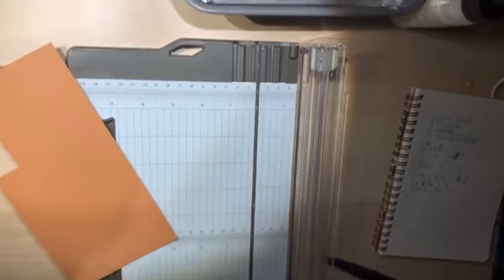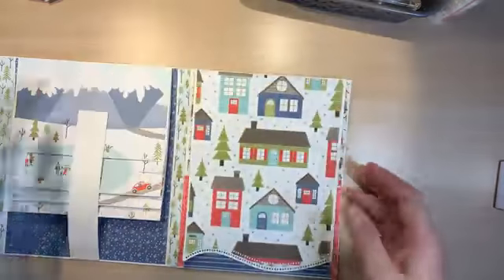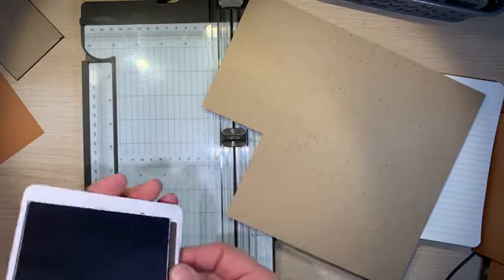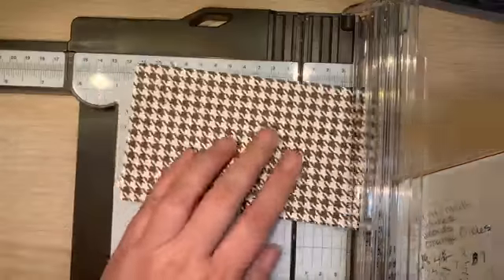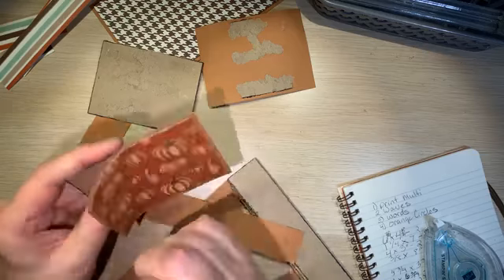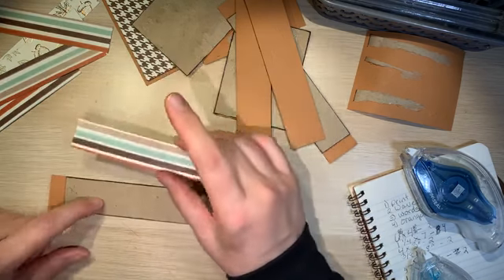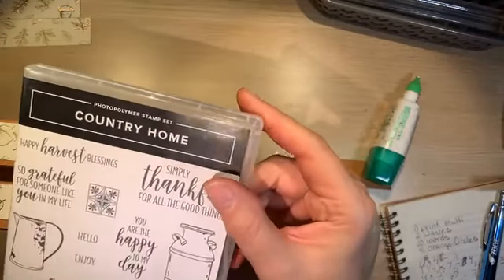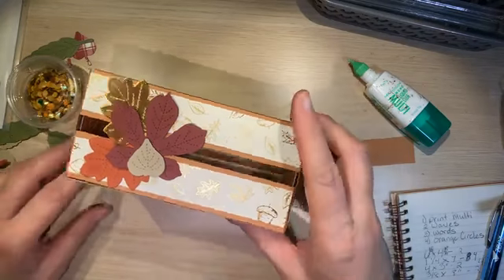FB 11102020 Stampin’ Up! Fall Crate using the Guilded Autumn Specialty DSP and Stitched Leaves Die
FB Live 11102020
Stampin’ Up! Fall Crate using the Guilded Autumn Specialty Designer Series Paper and Stitched Leaves Die.  Great for holding Loaves and treats for giving to your special family and friends
If you'd like to order any of the products shown in this video, here’s the link to my Stampin' Up! store
Stitched Leaves Die item# 155195

Thank you for spending a little bit of your day with me.